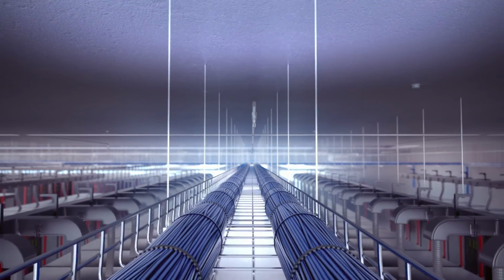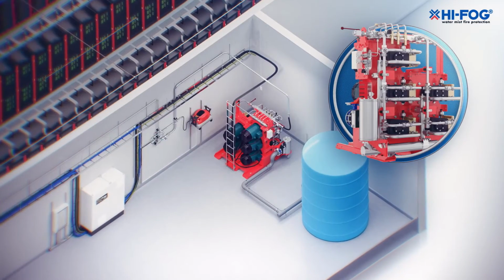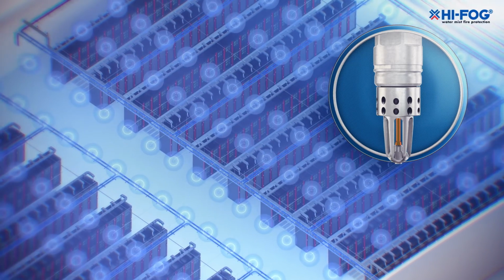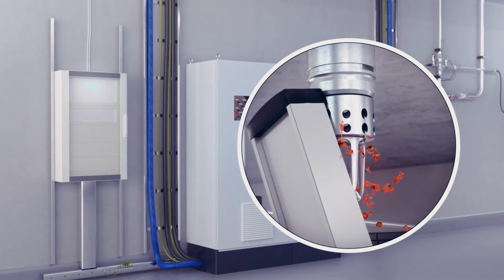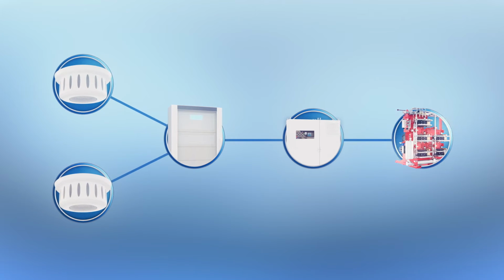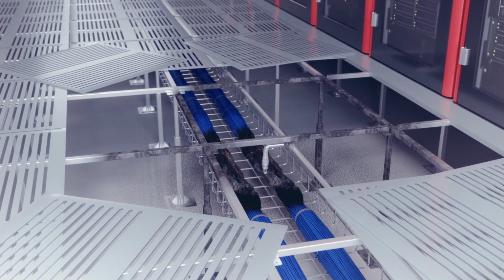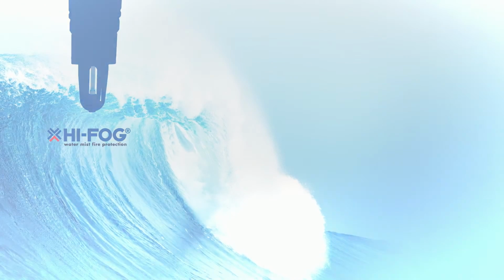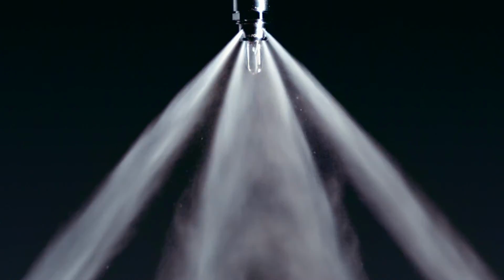Marioff HI-FOG Data center animation